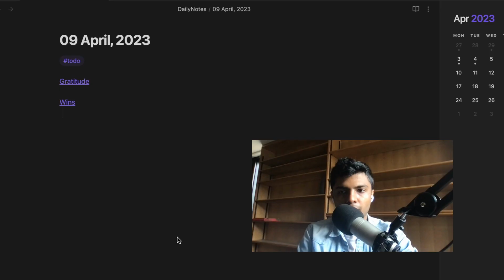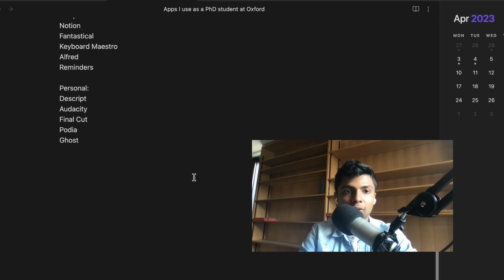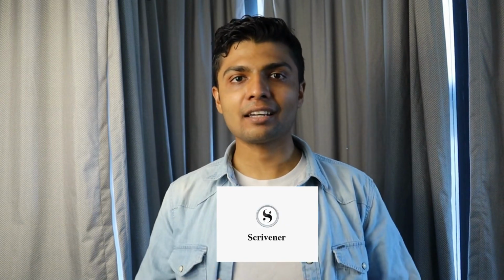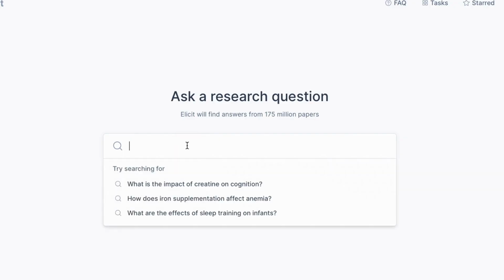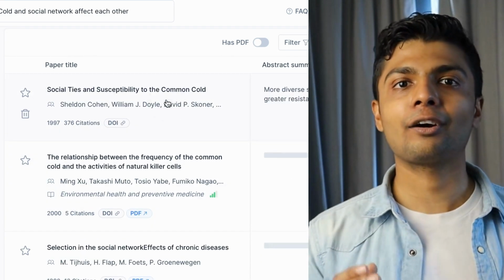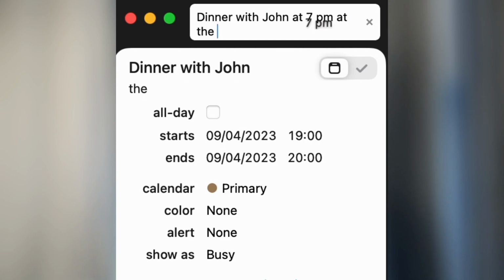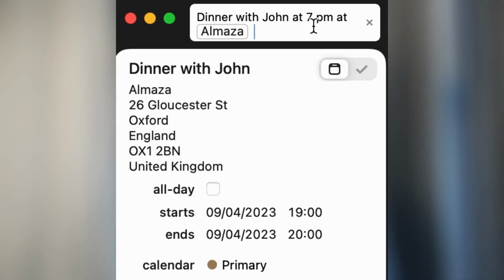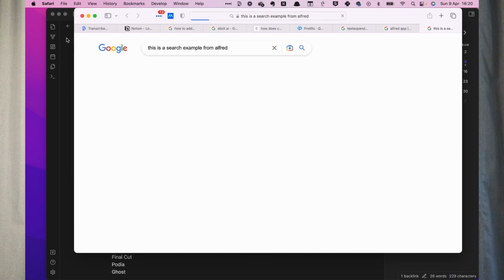Apps I Use as a PhD Student at Oxford (2023) - Boost Your Productivity & Streamline Your Research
🚀 Unleash your productivity and streamline your PhD journey with these essential apps! As a DPhil student, I've discovered a goldmine of apps that have completely transformed my academic life. In this video, I'll walk you through the apps that have made the biggest impact on my productivity, research, and workflow. Discover these game-changers and optimize your academic experience! 🎓

Timestamps:
00:00 - Introduction: Essential Apps for PhD Students
00:35 - Obsidian: Master Your Notes and Ideas
01:35 - Notion: Organize Your Life and Projects
01:59 - Scrivener: Write Your Thesis Like a Pro
02:49 - Zotero: Citation and Reference Management Made Easy
03:39 - Elicit: AI Research Assistant
04:27 - Prolific: Discover Research Participants Effortlessly
05:16 - R Studio: Analyze Data with Confidence
05:37 - PyCharm: Python Programming for Research Purposes
06:14 - VS Code: The Ultimate Code Editor
06:51 - TextExpander: Save Time with Keyboard Shortcuts
07:56 - LastPass: Secure Your Passwords and Digital Life
08:52 - Fantastical: Manage Your Schedule Like a Boss
09:34 - Keyboard Maestro: Automate Tasks for Efficiency
10:34 - Alfred: Boost Your Mac's Capabilities
12:25 - Reminders: Never Miss a Deadline Again
13:52 - Descript: Edit Audio and Video with Ease
14:57 - Audacity: Record and Edit High-Quality Audio
16:20 - Ghost: Publish Your Research and Thoughts Online

Whether you're a PhD student, a researcher, or just someone looking to up their productivity game, these apps are the tools you need in your arsenal. Join me on this app exploration journey and revolutionize the way you work! Let's conquer the world of academia together! 🌟